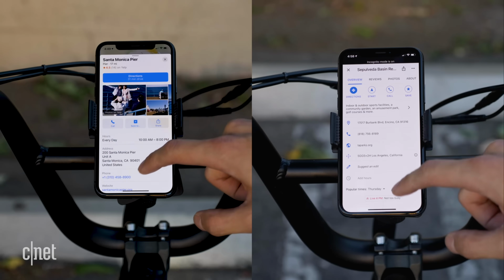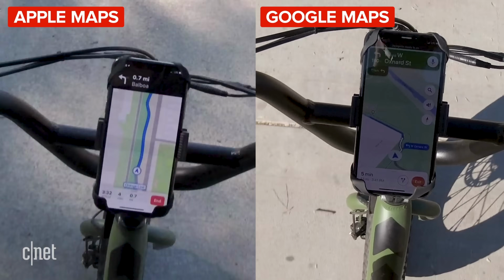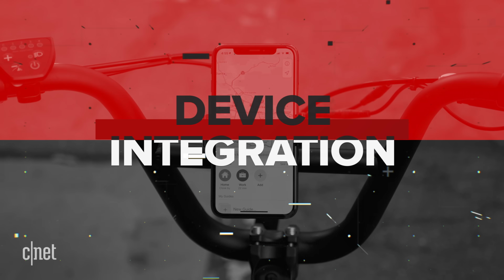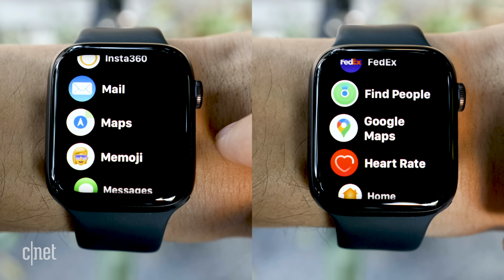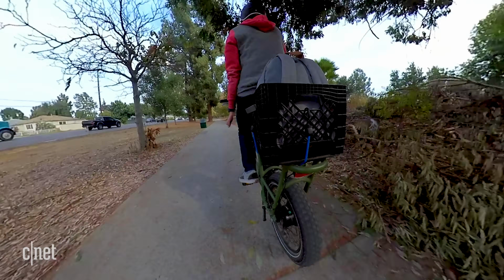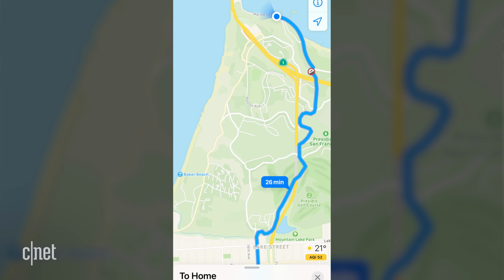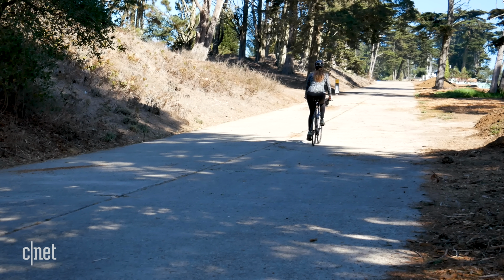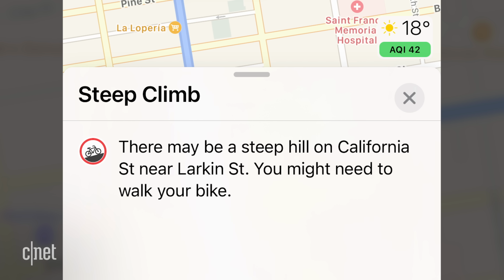Why I'm switching to Apple Maps (from Google) for cycling navigation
Logan Moy hits the streets on his electric bike to test the cycling navigation on Apple Maps and Google Maps. He compares the two based on user interface, how well they work with the iPhone and Apple Watch and the quality of routes each app provides.

1:00 User Interface
2:11 Device Integration
3:15 Route Quality w/ Lexy Savvides
5:59 Conclusion